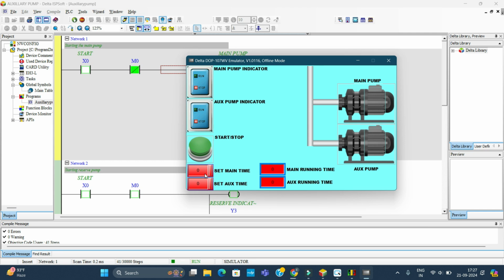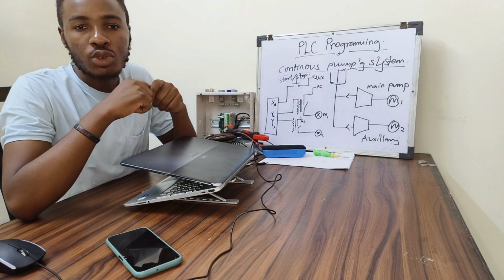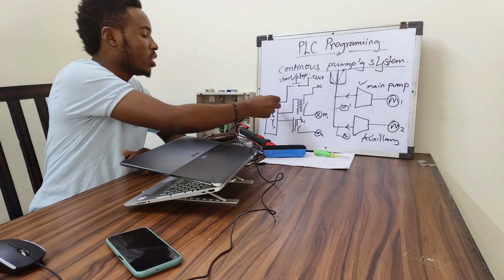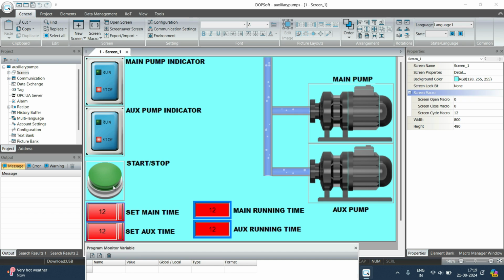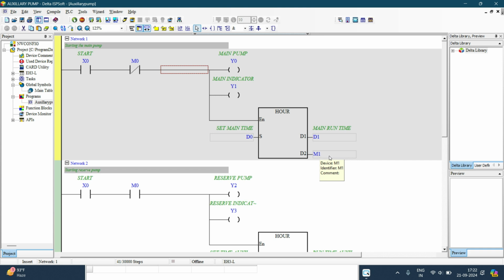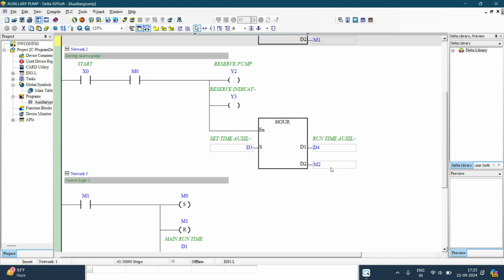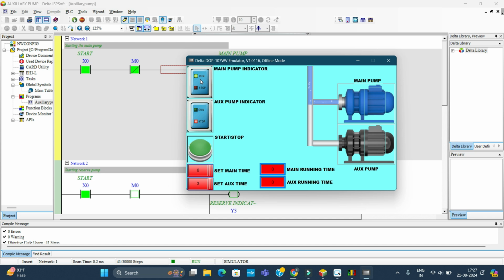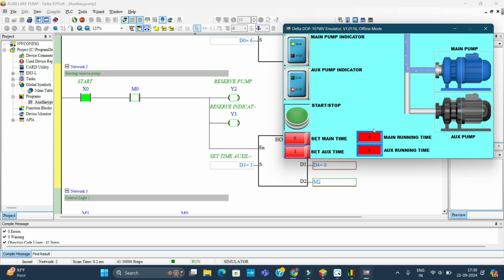Constant industrial fluid supply 24/7-PLC LADDER programming for Industrial Automation electrical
Constant industrial fluid supply 247-PLC LADDER programming for Industrial Automation electrical in LADDER PROGRAMMING and HMI Display Electrical industrial autom Constant industrial fluid supply 247 in LADDER PROGRAMMING and HMI Display Electrical industrial automa begginner level